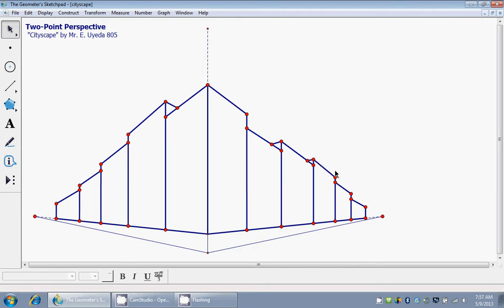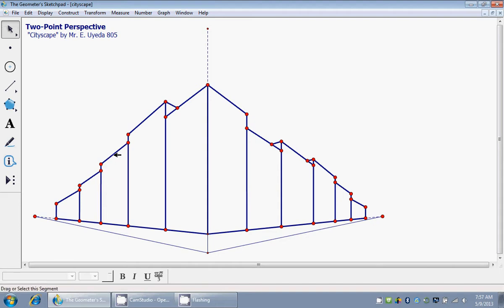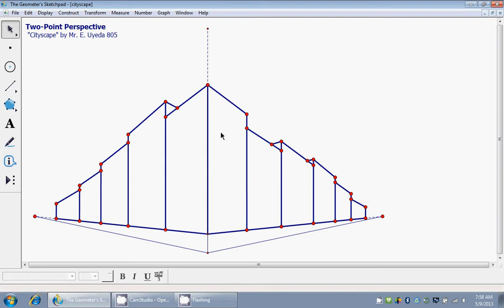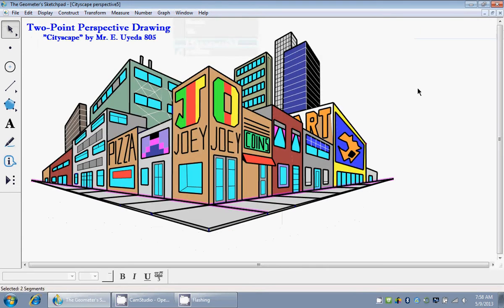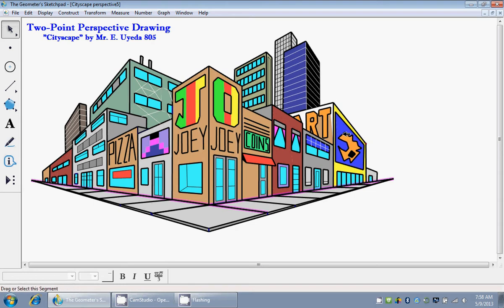Cityscape Tutorial #3 (GSP)